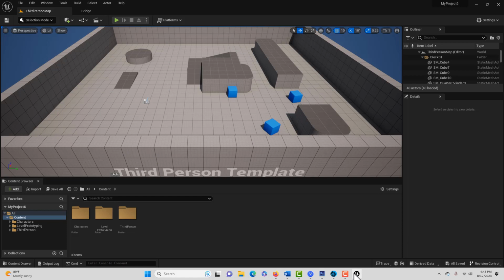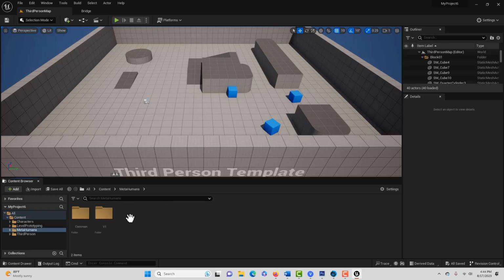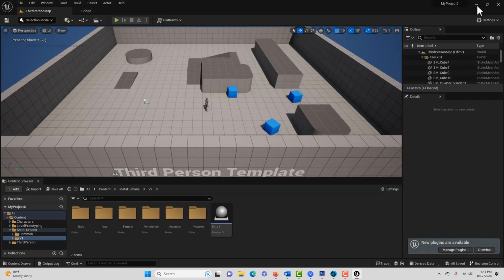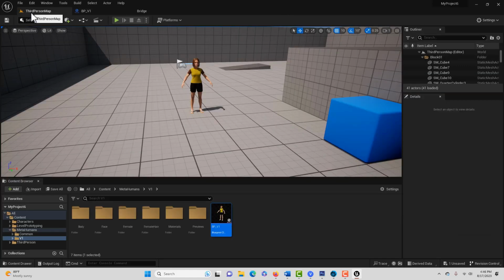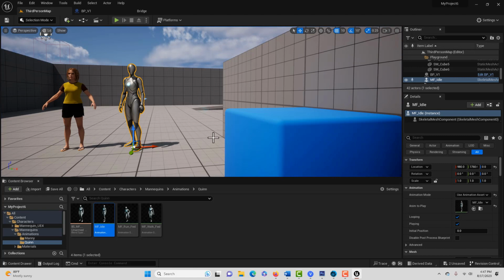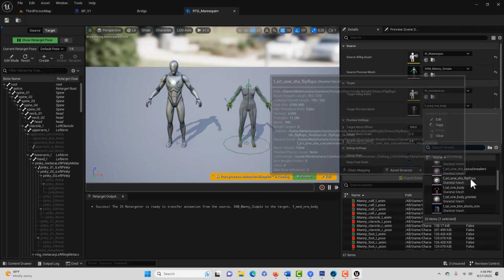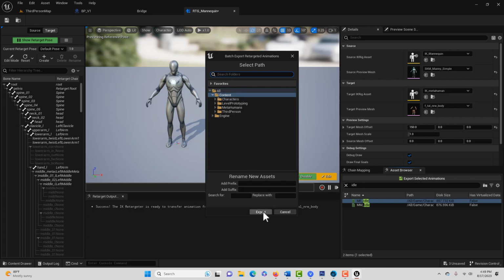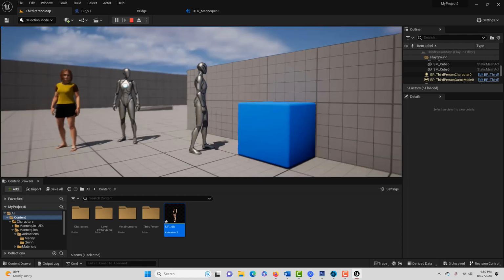Retargeting UE5 Mannequin Animations to Metahumans in Unreal Engine 5.2 (Updated: August 2023)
Updated tutorial on how to retarget Unreal Engine 5 animations from mannequins to metahumans. This is current as of August 2023.